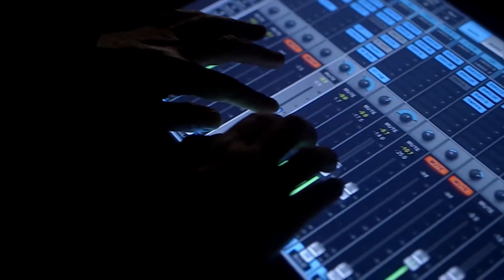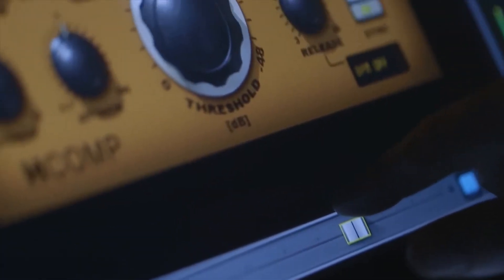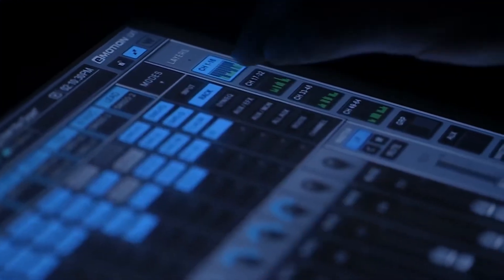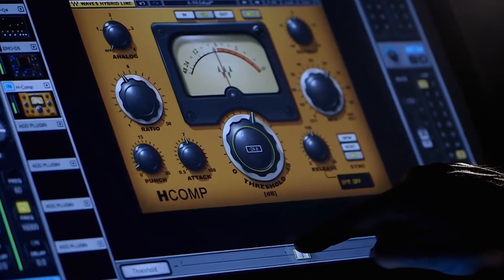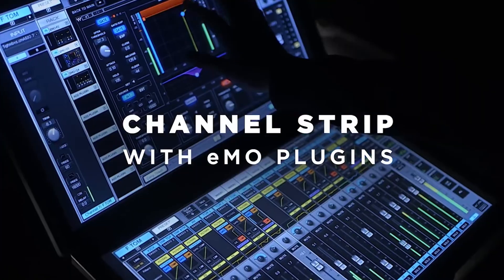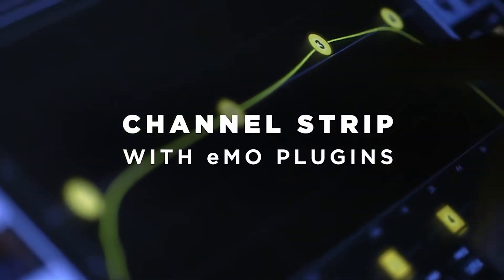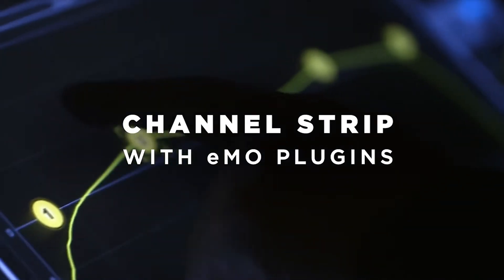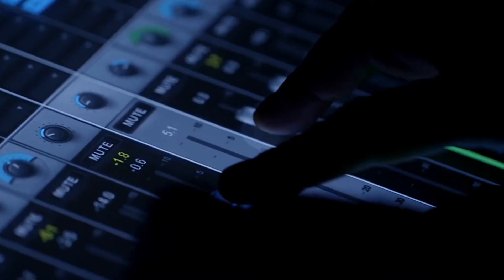Waves eMotion LV1 Introduction | Full Compass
Full Compass is a major national retailer of Pro Audio, Video, AV, Lighting and Musical Instruments.

Waves eMotion LV1 is a revolutionary live digital mixing console that provides real-time audio mixing for front-of-house, monitor and broadcast engineers. Based on SoundGrid technology, this software mixer delivers the superior sound quality for which Waves is renowned, as well as the convenience and speed needed in demanding live environments.

eMotion LV1 gives live engineers unprecedented control over their sound. Each of the mixer’s channels has its own plugin rack capable of running up to eight Waves and third-party plugins. This means you can now mix live with hundreds of instances of your favorite plugins, all running inside the mixer itself. The mixer’s channel strip—its standard EQ, filters and dynamics processing—is provided by Waves eMo-series plugins. All plugin presets and chains saved in eMotion LV1 can be shared with the Waves MultiRack and StudioRack plugin hosts, allowing engineers to move seamlessly between live and studio environments.